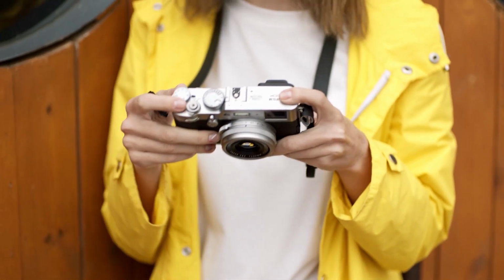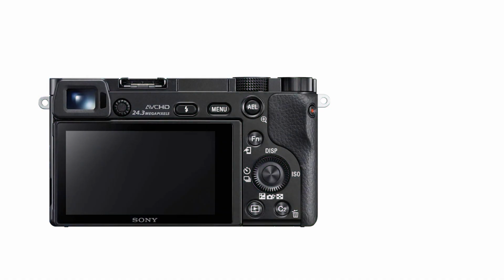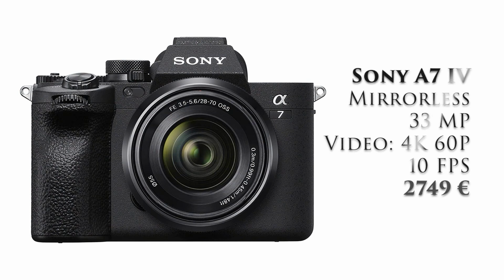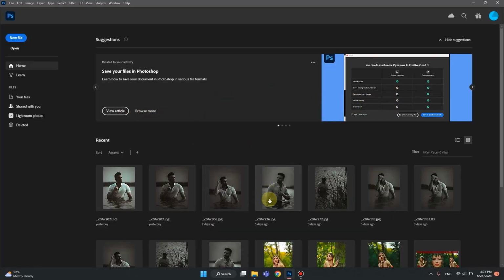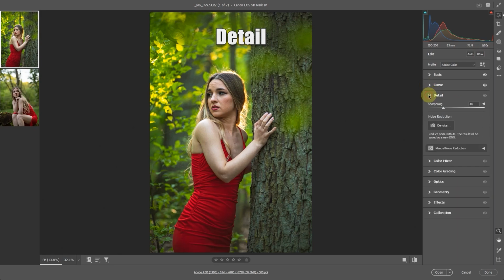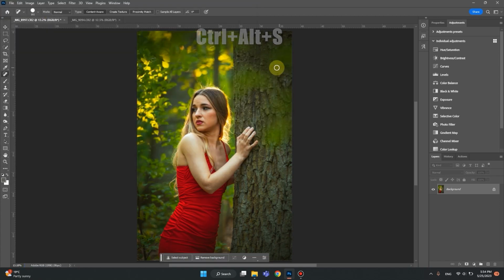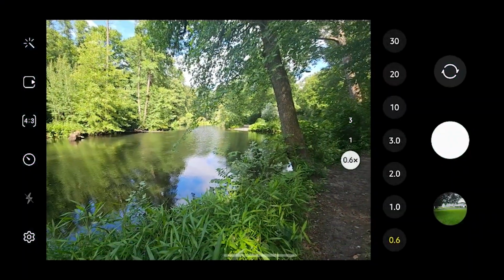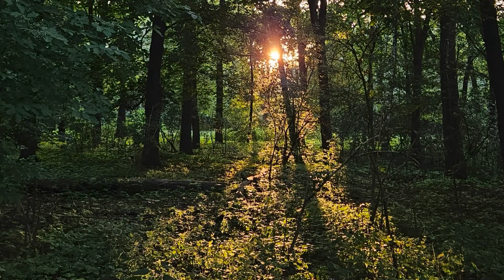Master Photography in 1 Hour | from 0 to 100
In this Video I gathered all my videos of basic Photography in one long video to make it more accessible. You will learn from 0 to 100 Basics of Photography. ISO, Shutter speed, Aperture, Lighting, Best Cameras and lenses, Composition, Editing your photos and so many other basics.